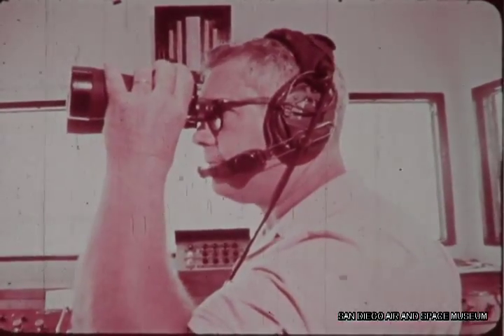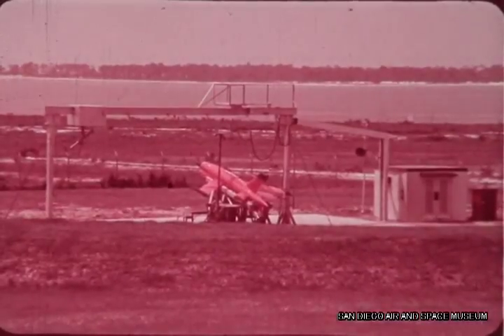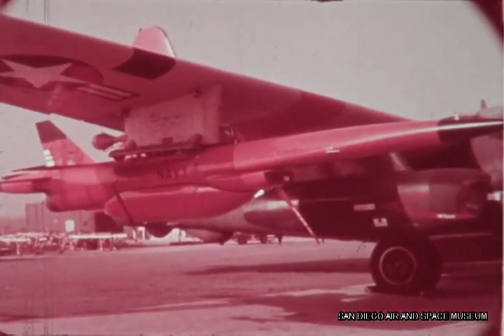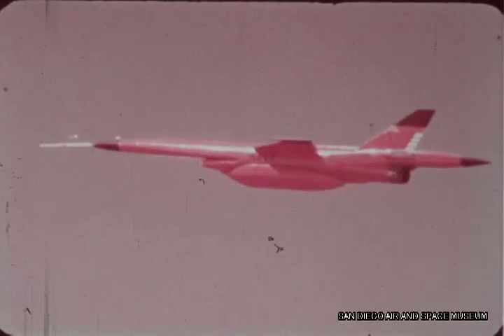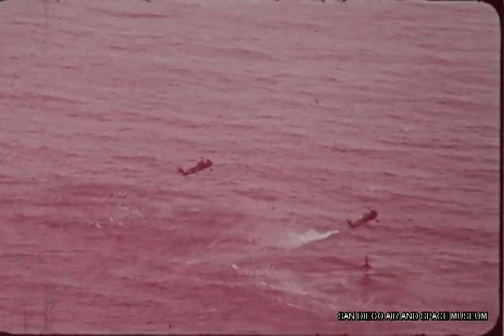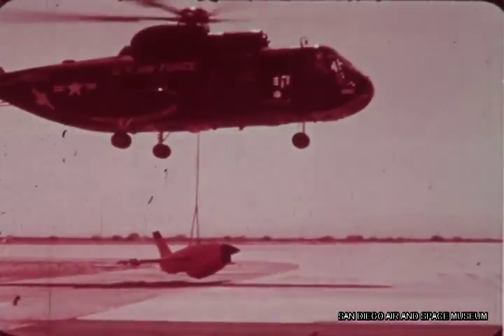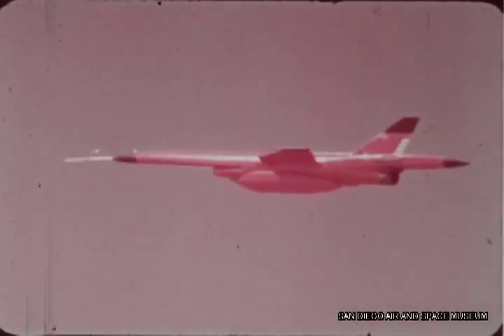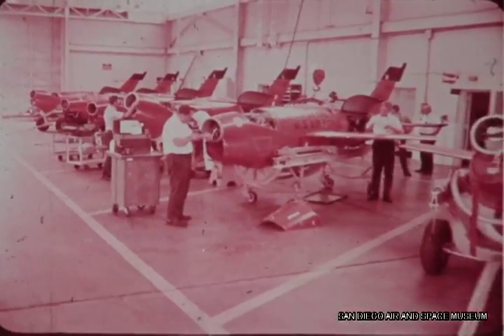F-0891 Teledyne Ryan Firebee UAV AFA 1969 and Convair F-106 Delta Dart